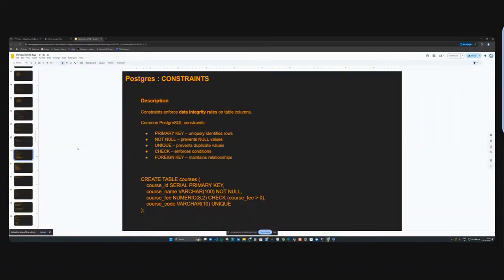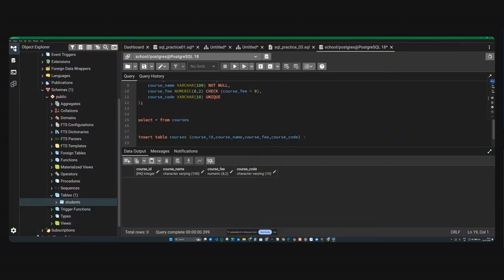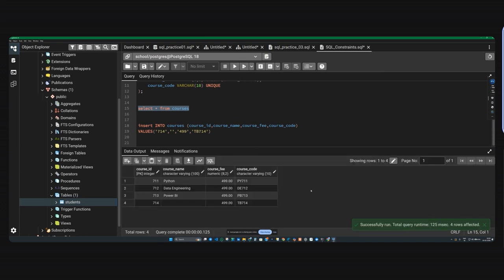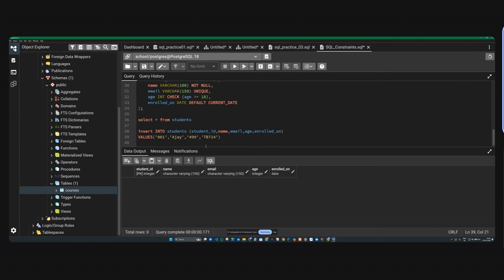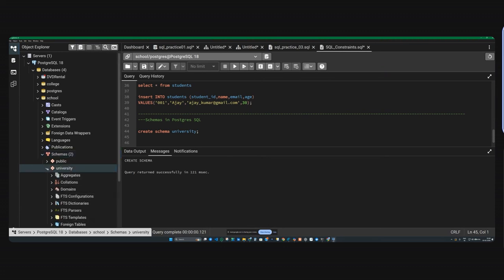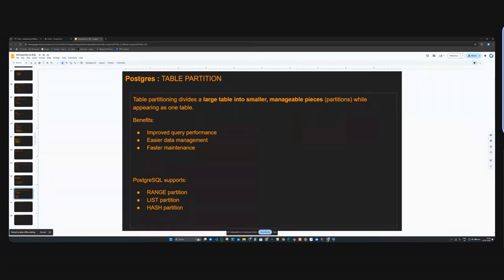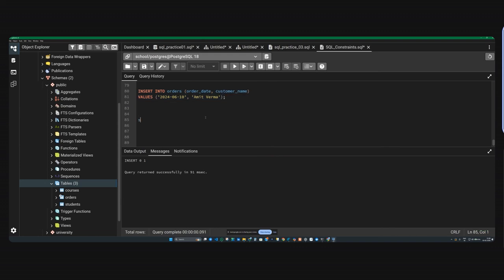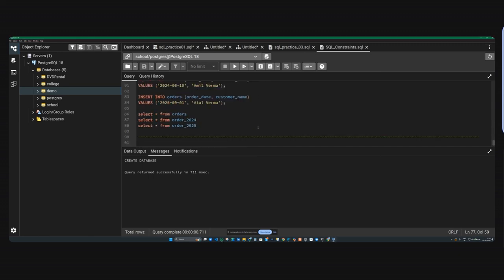Postgres Day 9